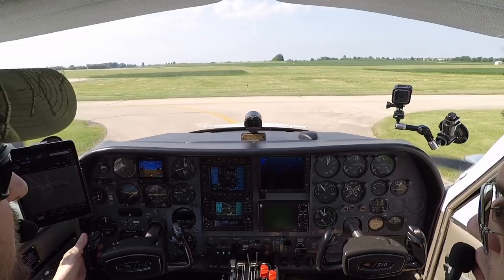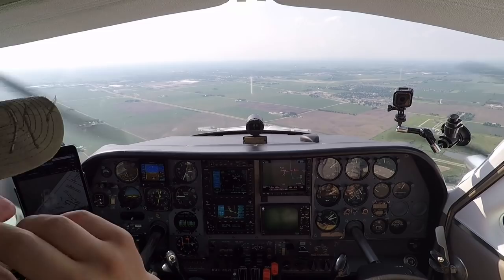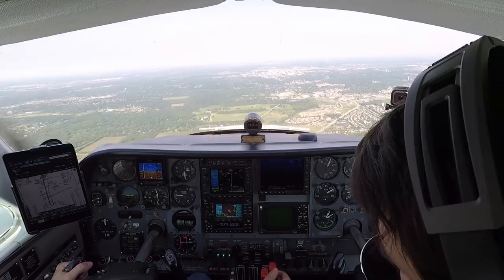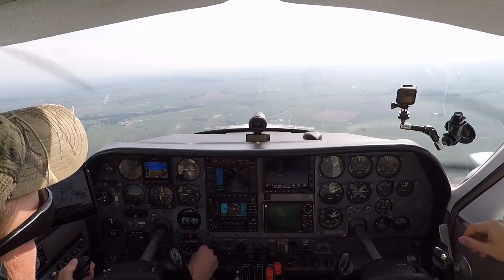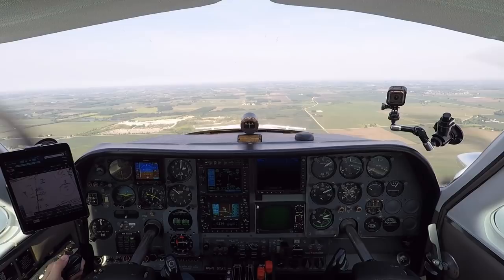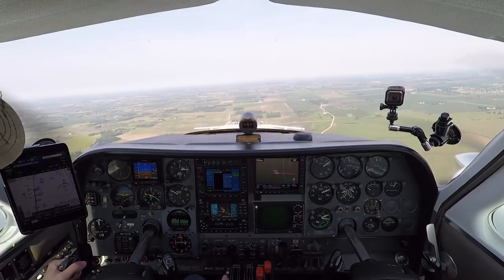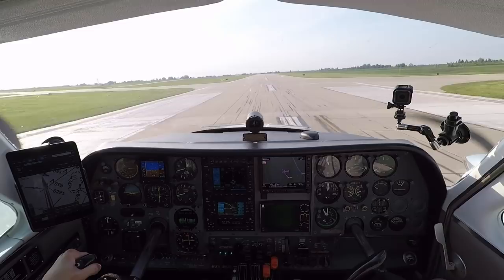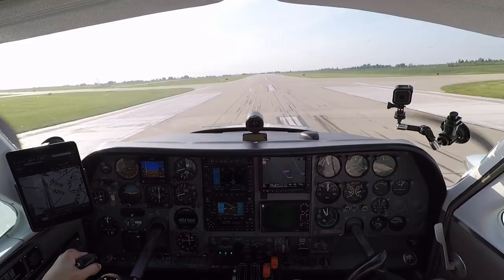$5000 ILS Approach During an IFR Currency Flight with ATC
In this flight I do 6 instrument approaches in quick succession. During one of the approaches I find out what a $5000 approach looks like.

This video does not represent the views of the FAA.